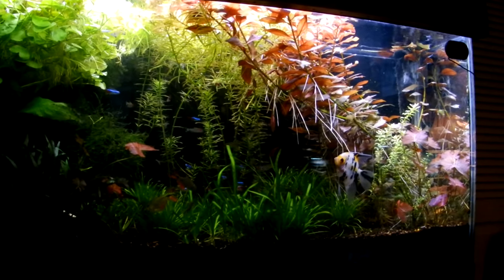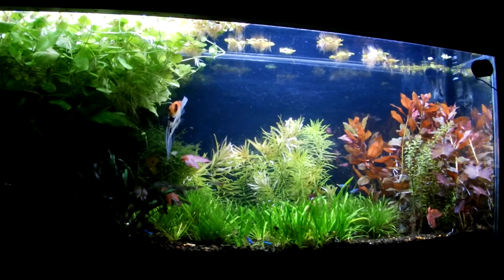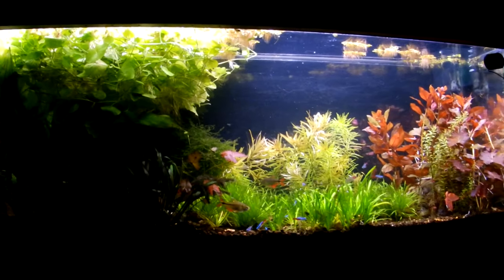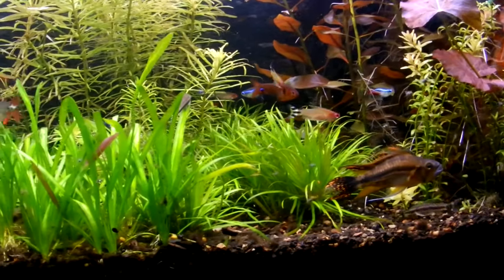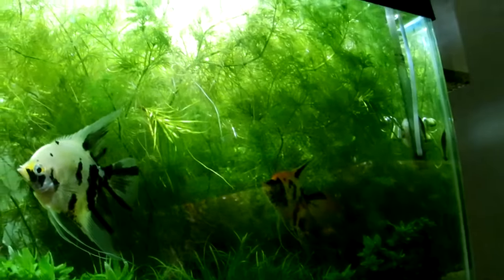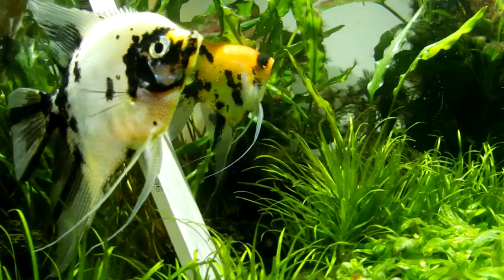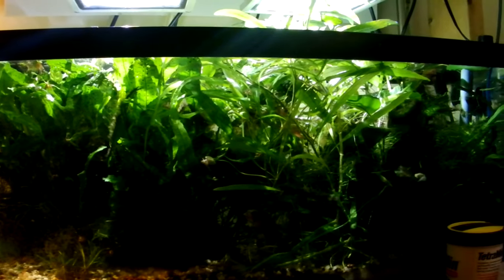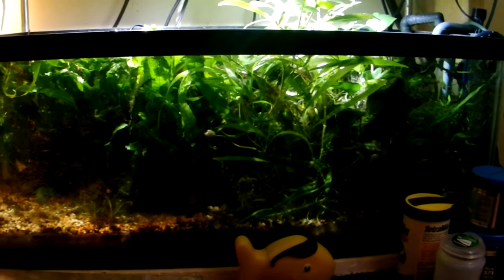Trimming down the Jungle!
This is what happens to your planted tank when you don't trim it on a regular Basis. we will look at my three show tanks and what they look like before and after being trimmed down.